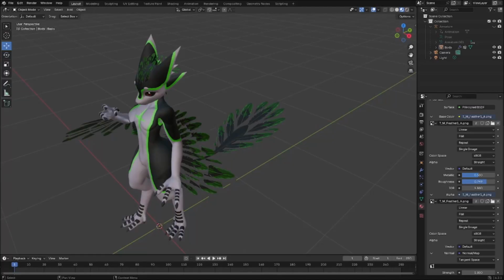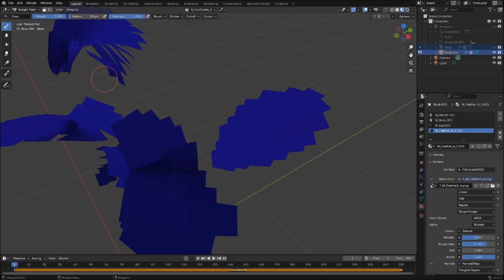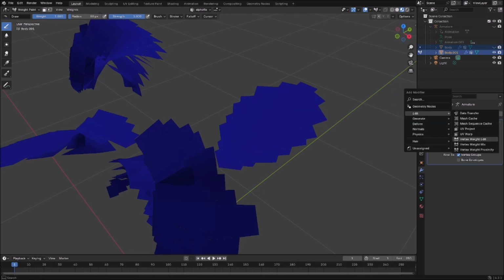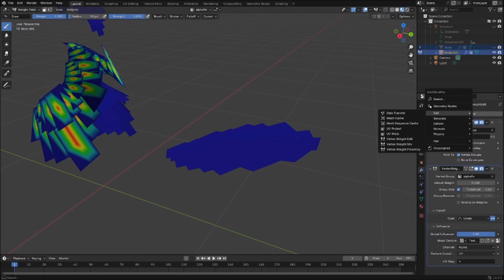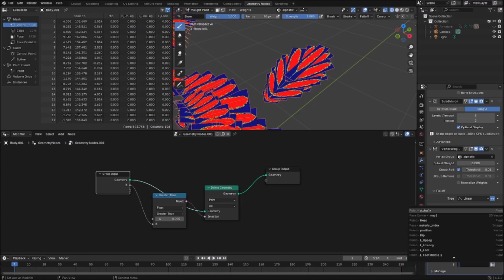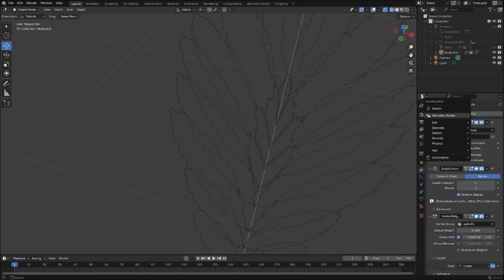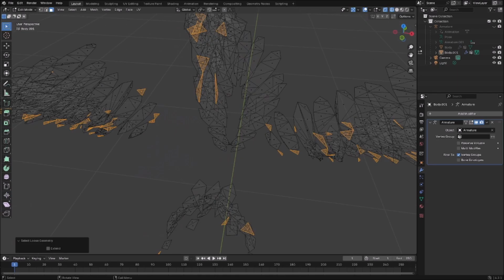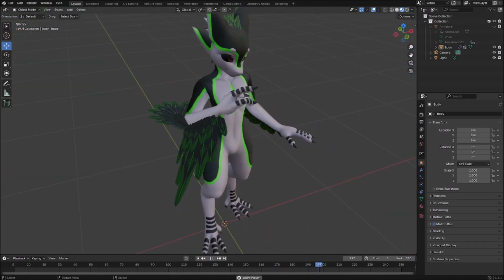blender alpha baking tutorial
yeah

have a complimetary swear word to stop youtube from marking this as for kids for no fucking reason, ok have a good day